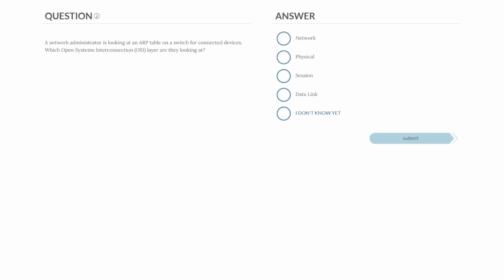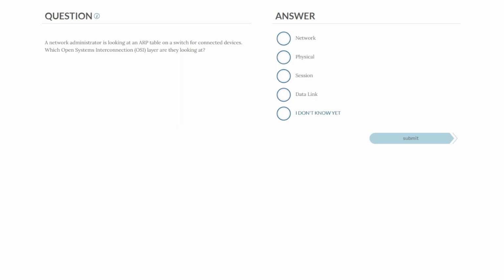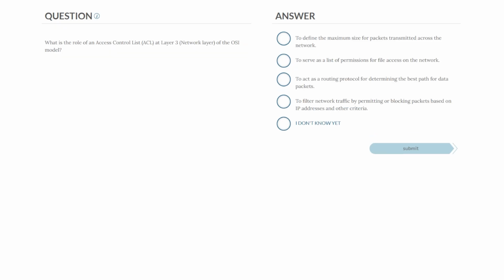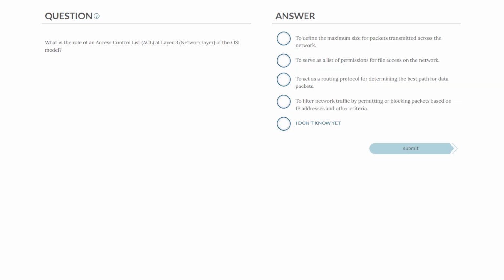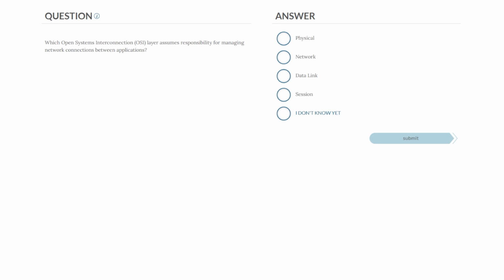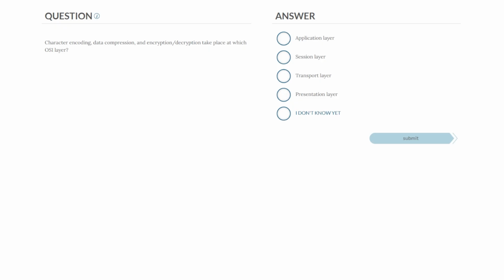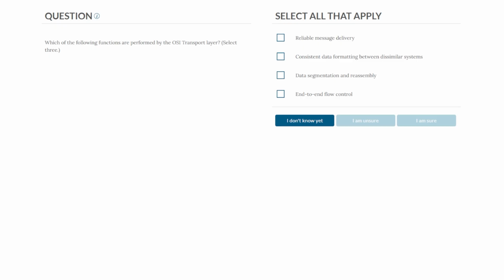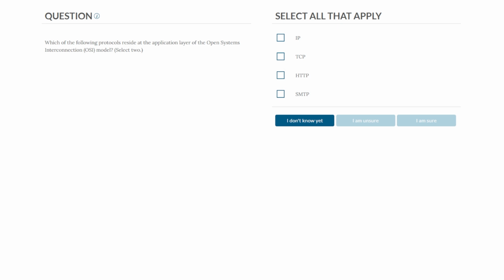Network+ OSI Model Review Questions | Exam Prep & Concepts Explained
Get ready to master the OSI reference model for your CompTIA Network+ exam with these practice Test questions!
In this video, we’ll go through key review questions covering each OSI layer, explain the core concepts, and break down how the model applies in real-world networking. Whether you’re just starting your studies or brushing up before test day, this guide will help you build confidence and lock in the knowledge you need to pass.

🔧 Questions
Q 1 00:26
Q 2 2:51
Q 3 5:02
Q 4 7:35
Q 5 9:19
Q 6 11:26
Q 7 13:51